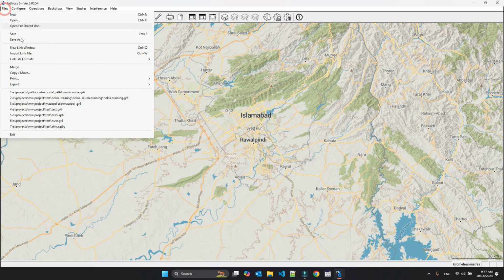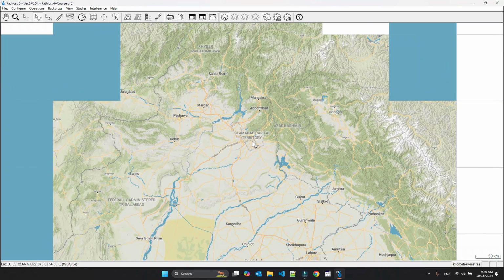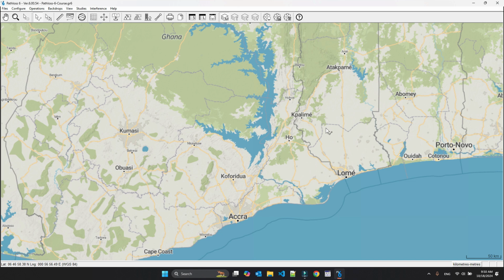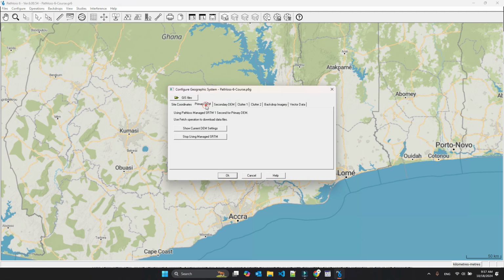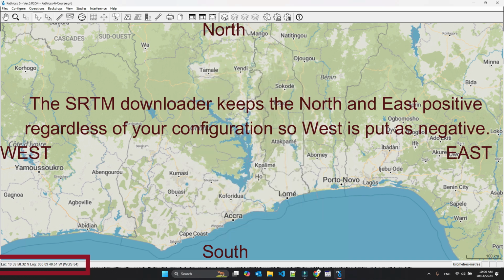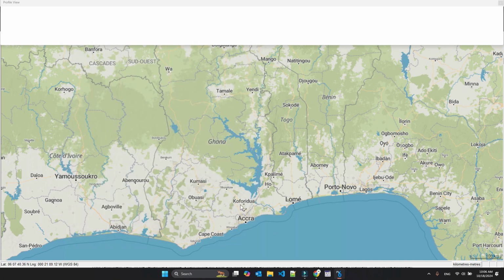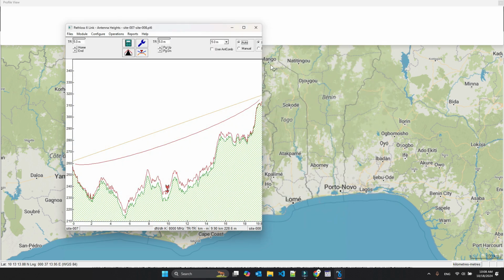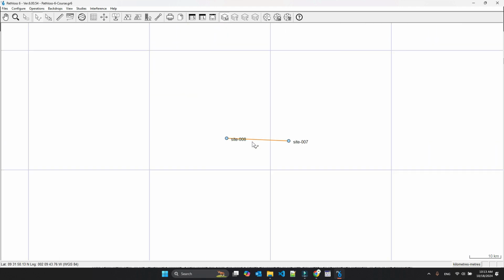Introduction to Pathloss-6 Lesson-11 English GIS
This video is a deeper dive in GIS, SRTM download and use, some troubleshooting and understanding.

In this video we have explored the deeper GIS options.